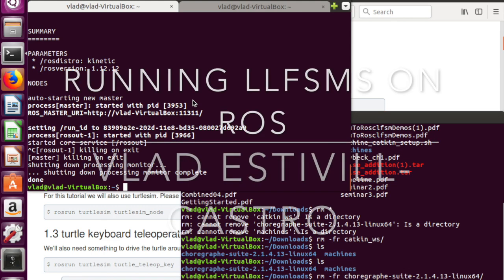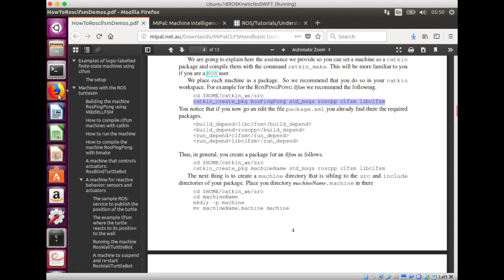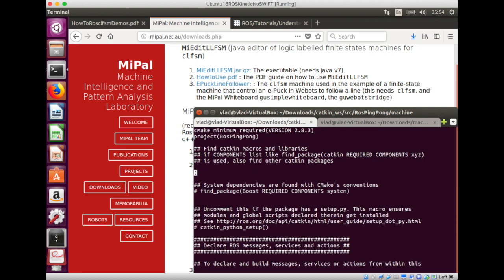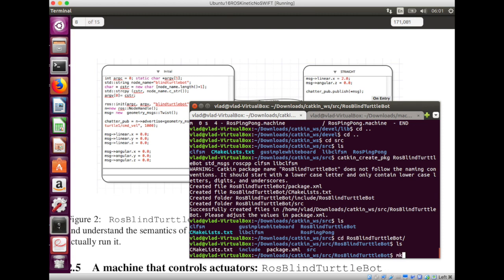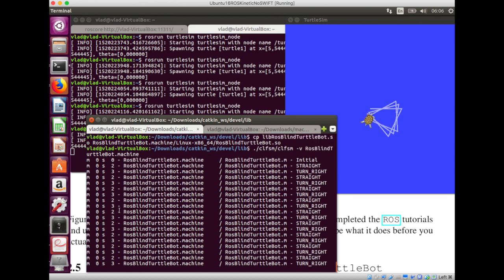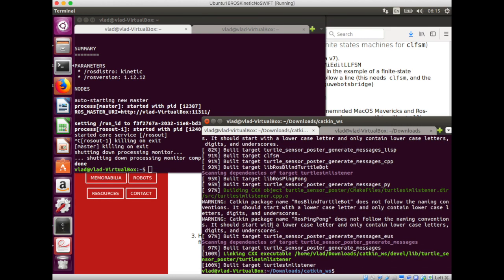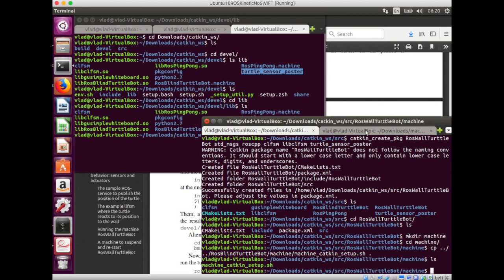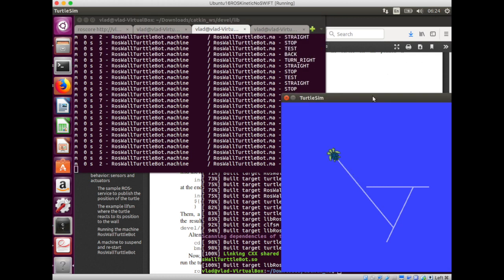RunningLLFSMsInROS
This video is about RunningLLFSMsInROS